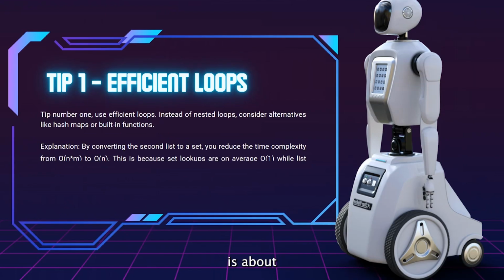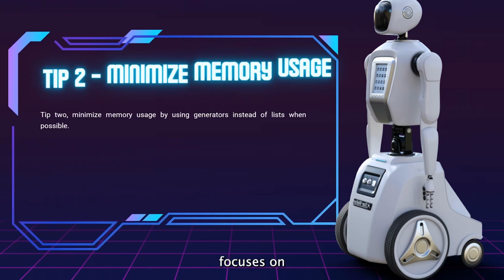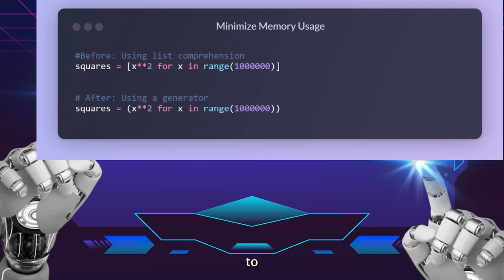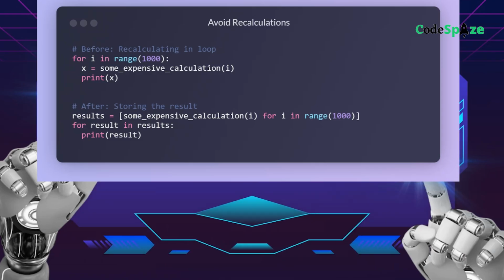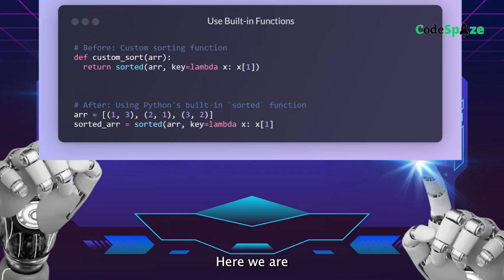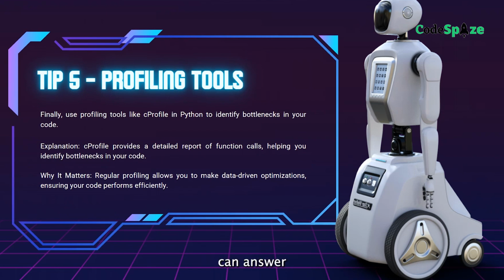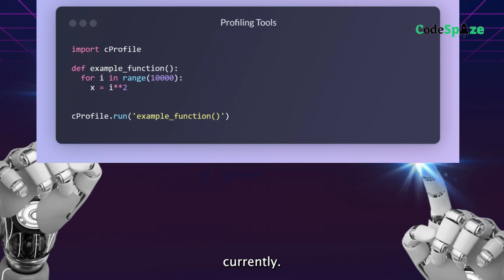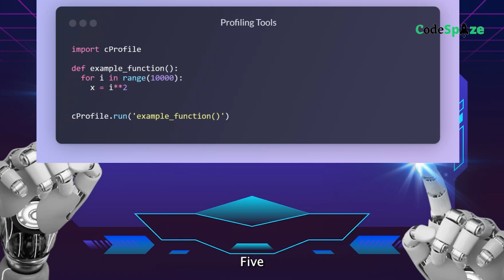5 Secrets to Instantly Boost Your Code's Speed!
Ready to take your coding skills to the next level? In this video, we walk you through five simple yet powerful tips to optimize your code. Whether you're a beginner or a seasoned developer, these tricks will help you write cleaner, faster, and more efficient code. Watch now to unlock the secrets of code optimization and boost your programming performance!